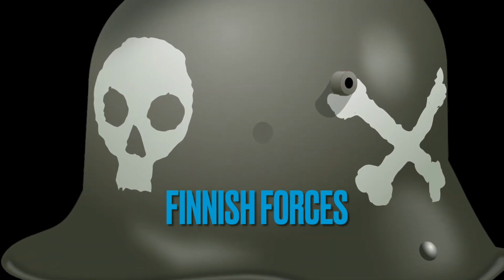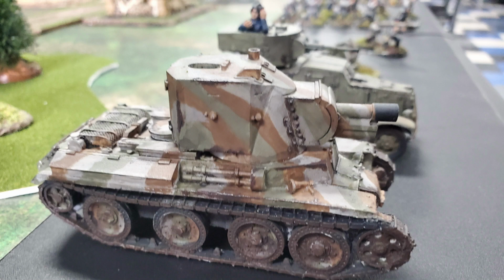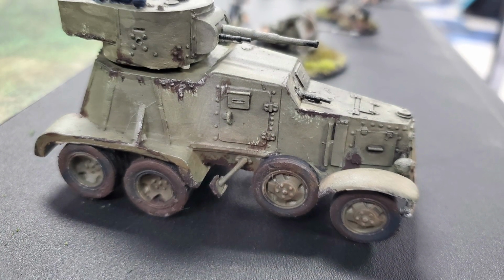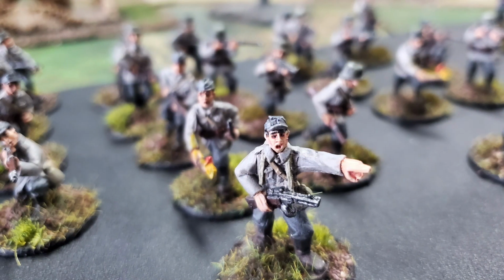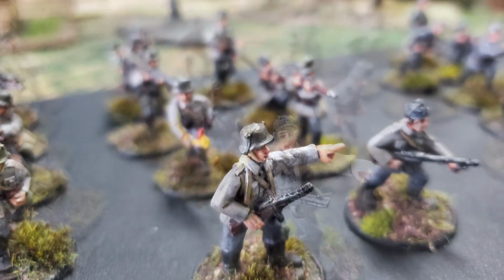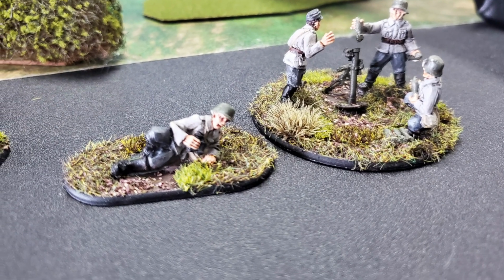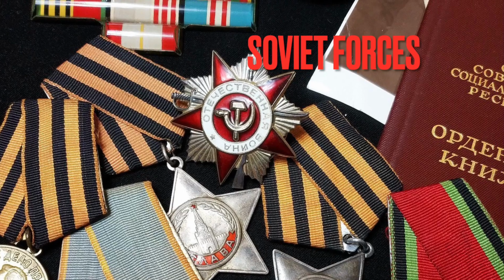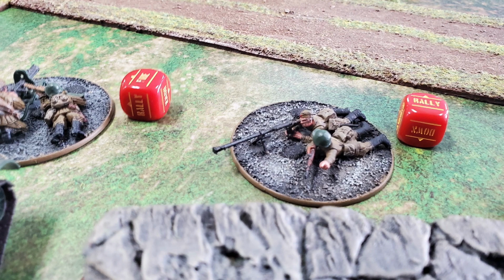Bolt Action Battle Report: Finnish Fury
A few weeks back member Kris and myself played a 1100 point match of Finland versus The Soviet Union.  It was a great game with a great time had by all.  Let us know what you think.  Become a member at majorwellington.com and support the cause.